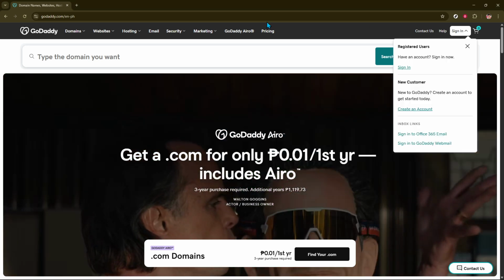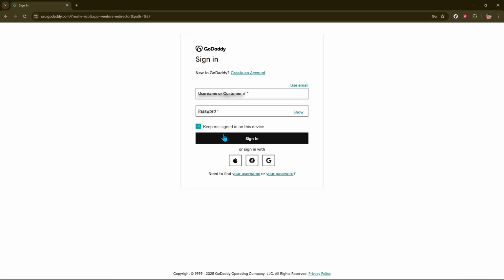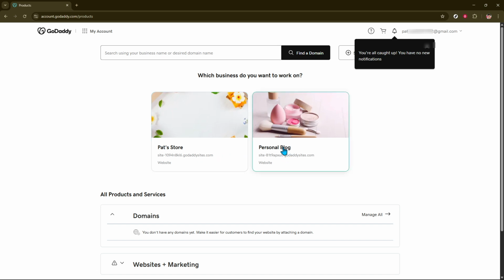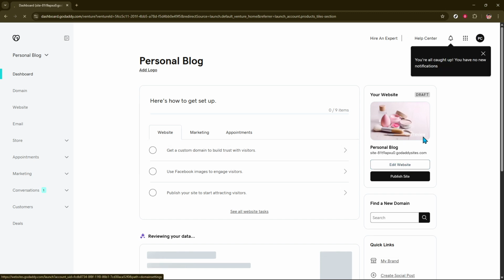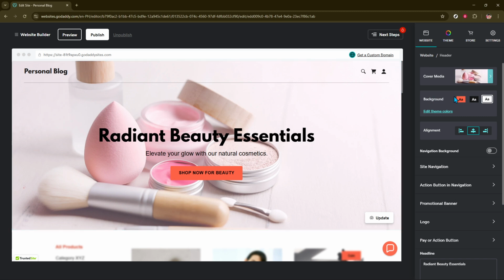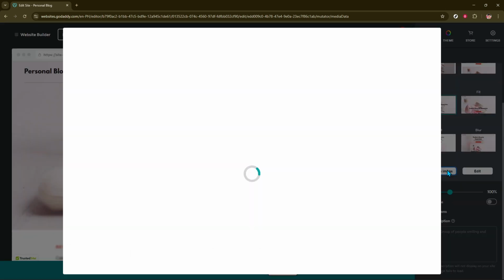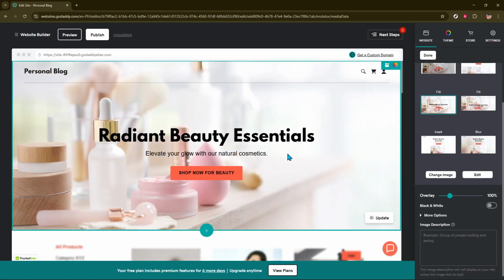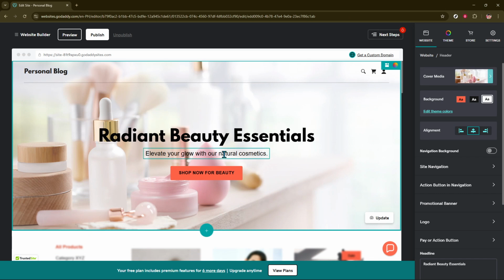How To Change Background on GoDaddy Website Builder 2025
Want to change the background in GoDaddy Website Builder (2025)? 🎨 Follow this easy step-by-step tutorial to customize your website design in minutes!

Here’s what you’ll learn:
✔️ How to change the background color 🟦
✔️ How to upload a custom background image 🖼️
✔️ How to use a video as your site background 🎥

Perfect for beginners using GoDaddy Websites + Marketing! 🚀